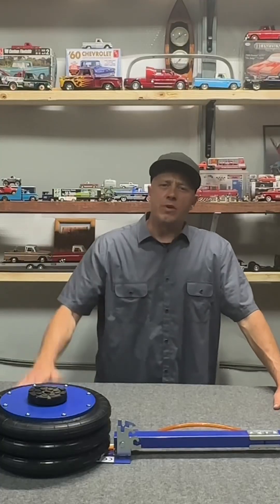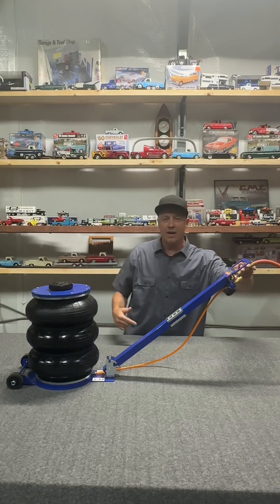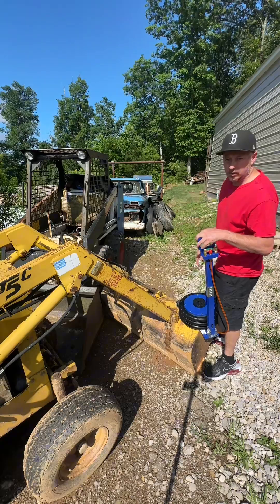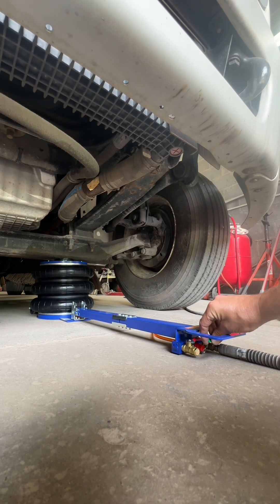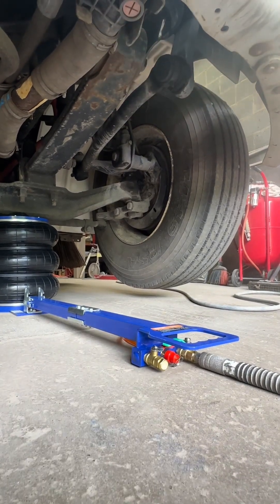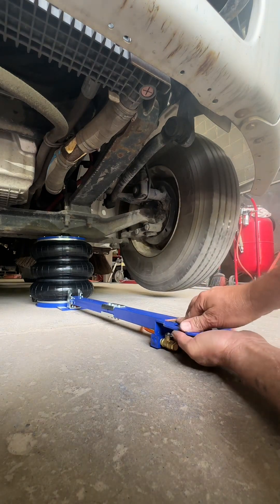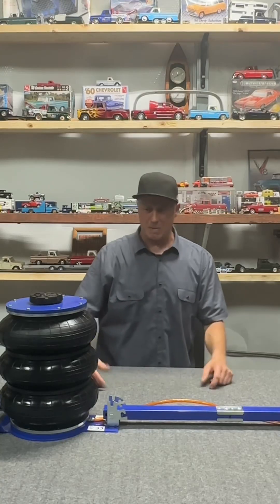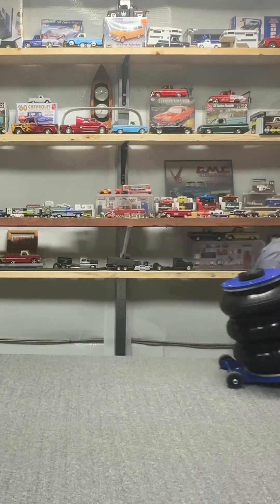This Vevor Jack lifts my spirits to Jack more!!!! Game Changer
VVPROMO

100% Honest with 18% Humor

Keep inspiring others to Keep On Keeping On!